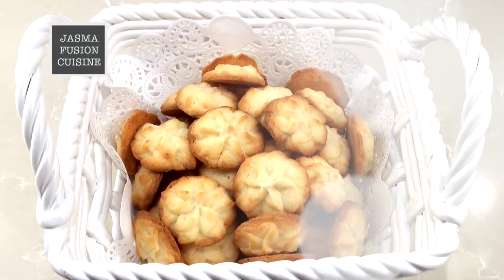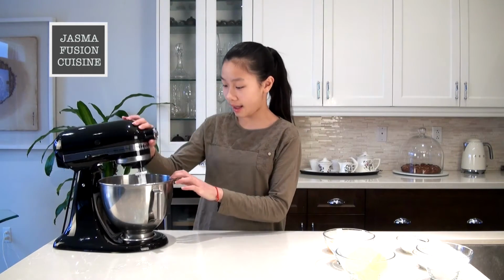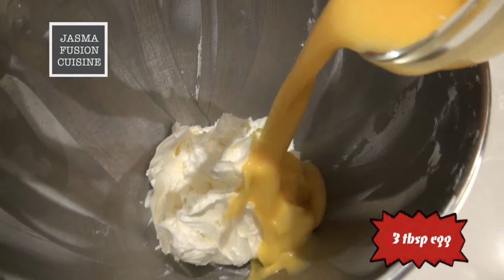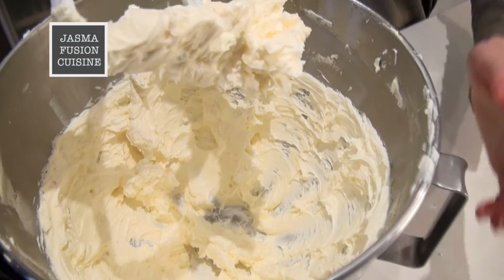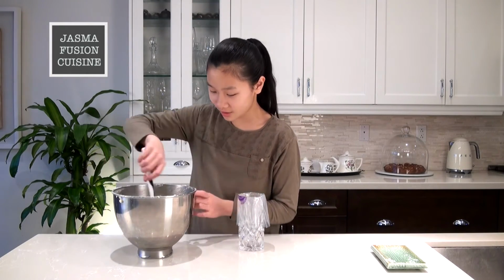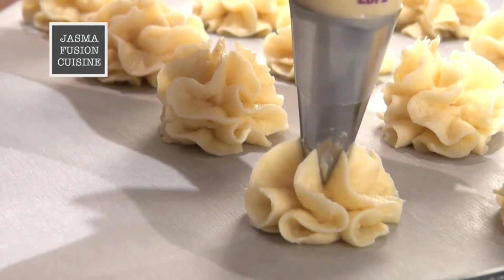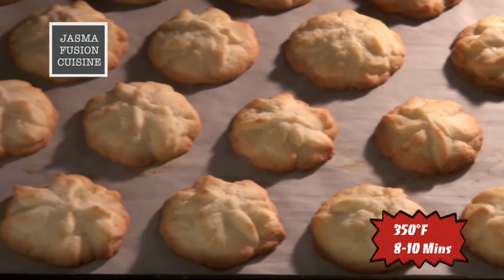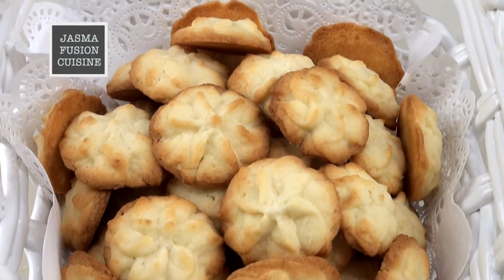Coconut Butter Cookies 椰丝黄油曲奇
Coconut Butter Cookies

350°F
8-10 mins

Makes 50

180 g soften unsalted butter
100 g icing sugar
3 tbsp egg
160 g all-purpose flour
20 g rice flour
40 g fine coconut flakes